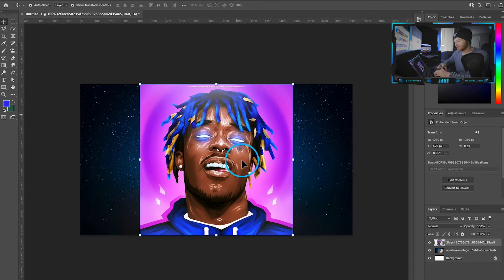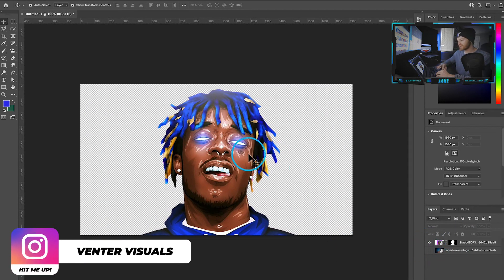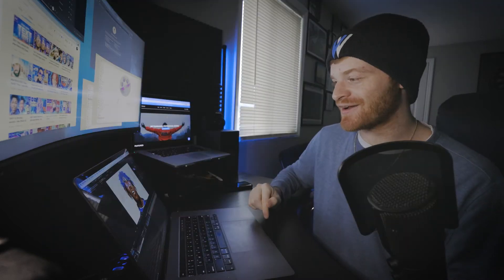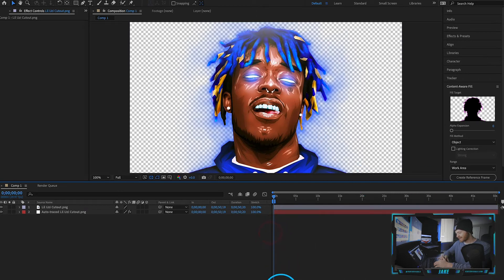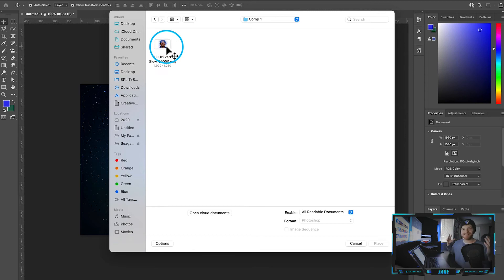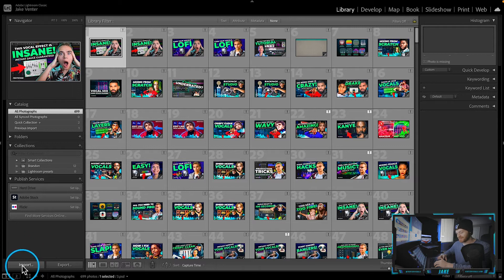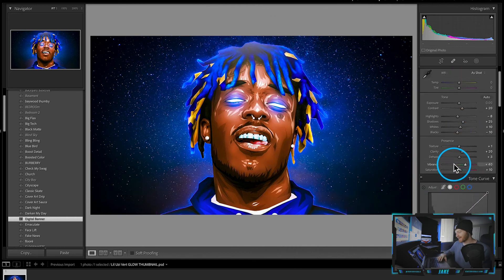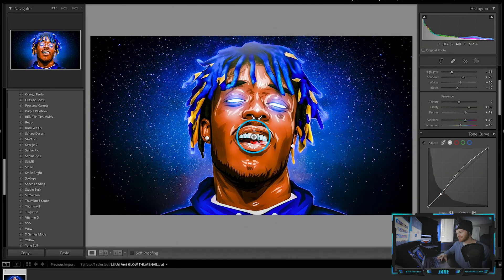Photoshop 2025 | GLOW EFFECT (Thumbnail tutorial)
Chapters
0:00 - Intro
0:49 - Photoshop layers
1:05 - Layer Mask
2:30 - After Effects
2:50 - Autotrace
3:20 - Saber
4:45 - Export to Photoshop
6:30 - The Secret Sauce
10:05 - Wrapping up